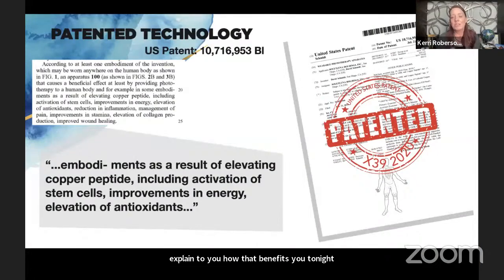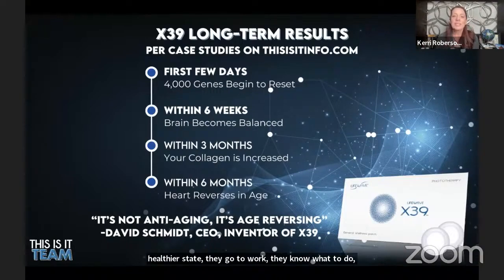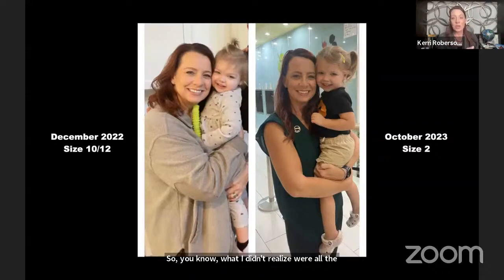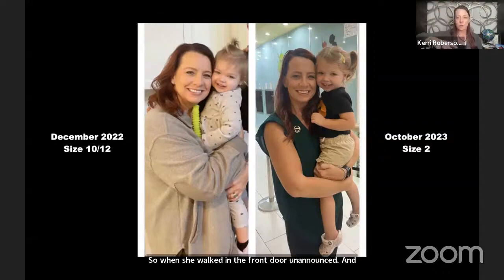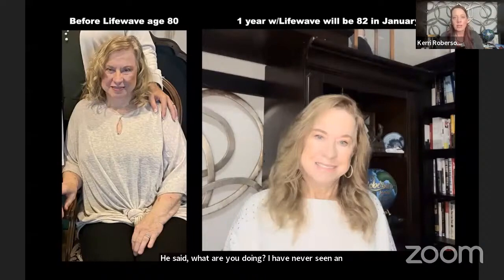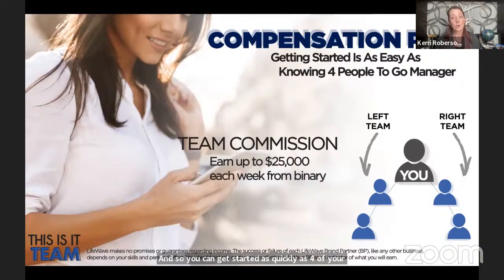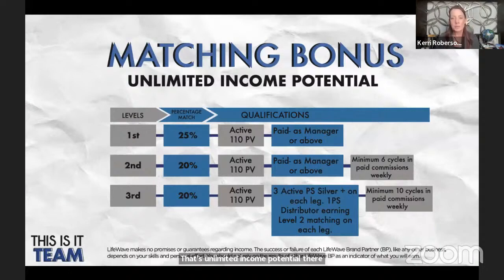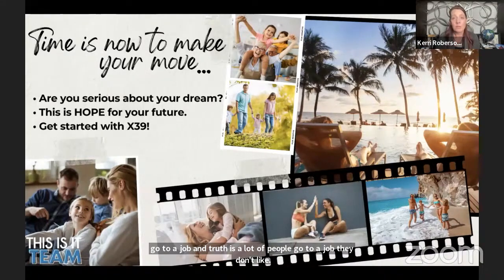X39 Activation Patch Information with Kerri Roberson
Kerri Robertson shares information on the X39 Activation Patch in great detail.  She shares amazing testimonials and more about this awesome business opportunity.  After you watch, please contact the person who shared this with you to start using and helping others have optimal health and wellness.